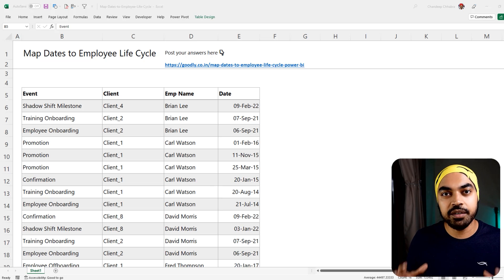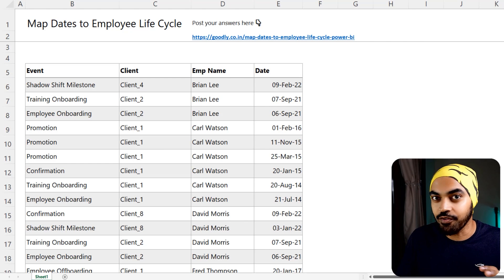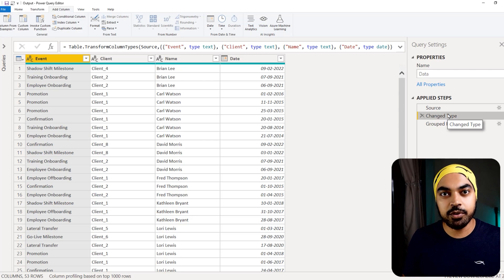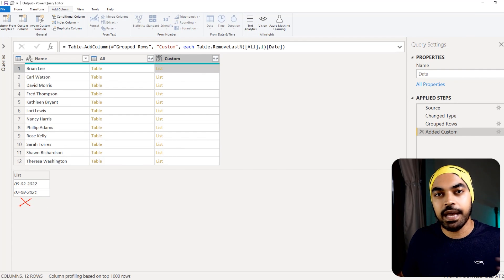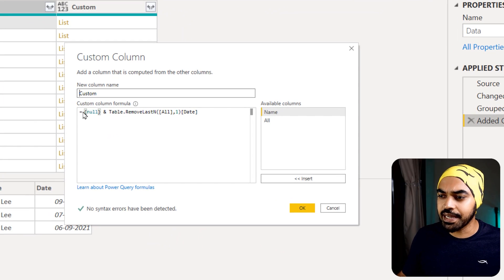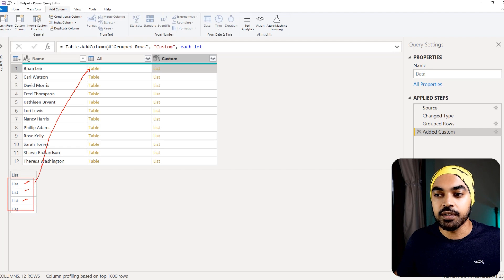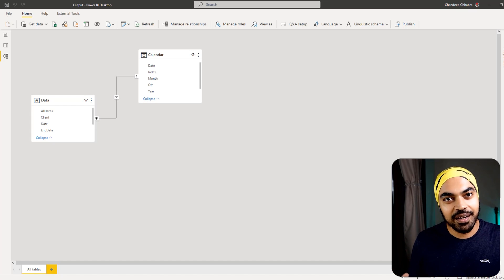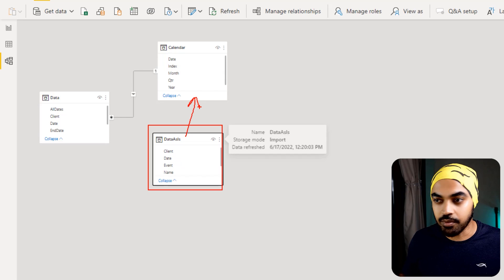Power BI Solution - Get Previous Row using Power Query and DAX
ONLINE COURSES
✔️ Mastering DAX in Power BI -

CHAPTERS
0:00 Intro
0:17 Revisiting the Question
1:52 Referring Previous Row Explanation
3:00 Previous Row Using Power Query
14:16 Power Query Results
15:19 Previous Row Using DAX
18:01 DAX Results
18:24 Shoutout!